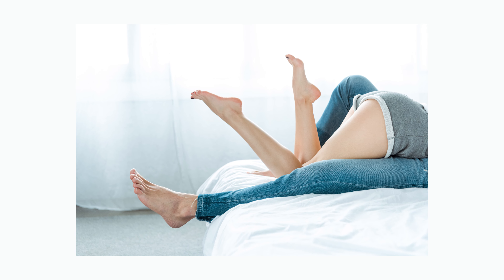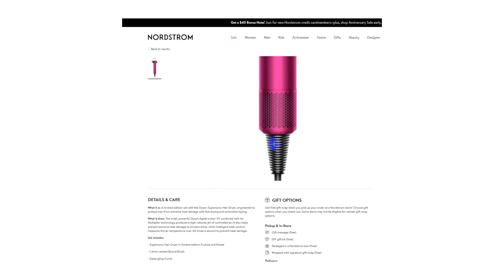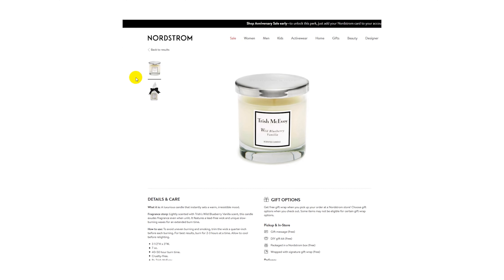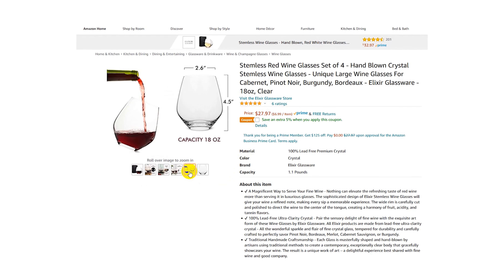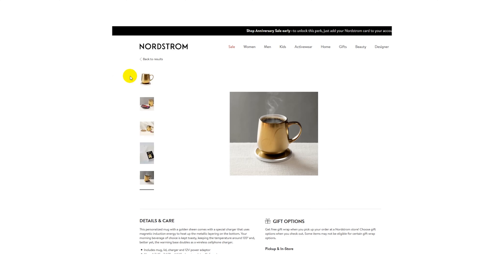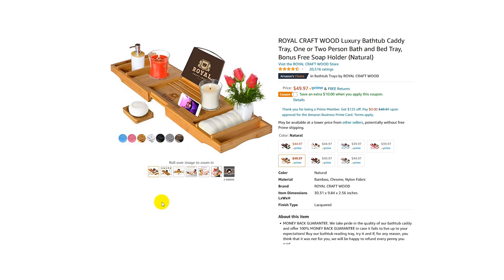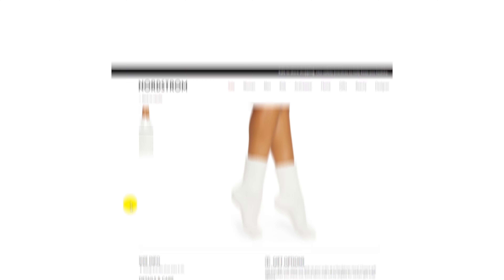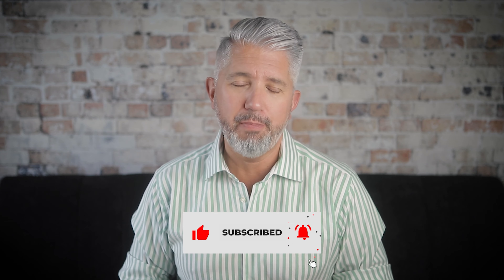Gift Ideas For Her | Over 40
Gift Ideas for your lady-friend, spouse or partner!

Long Knit Kimono Bathrobe
Dyson Hair Drier
Apple watch bracelet
Flower Bomb
Vanilla scented candle
Copper Wine chiller
Stemless wine glasses
Mama Bear Beaded Bracelet
Fluff Yeah house slippers
Mug Warmer
Sleep Mist
Sleep Bath Soak
Bamboo bathtub caddy
Sugar Scrub
Soft fuzzy socks
Kimono Cardigan sweater

\\ My New 1-on-1 Wardrobe Course!!